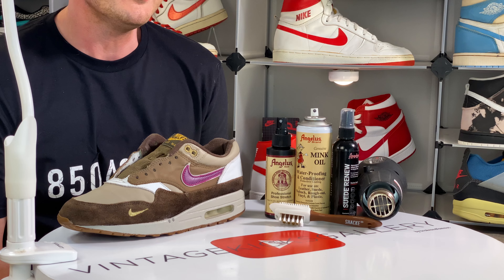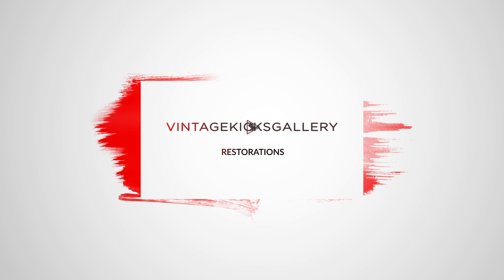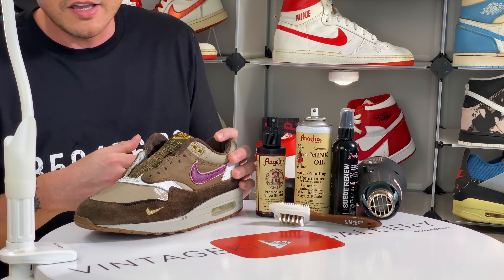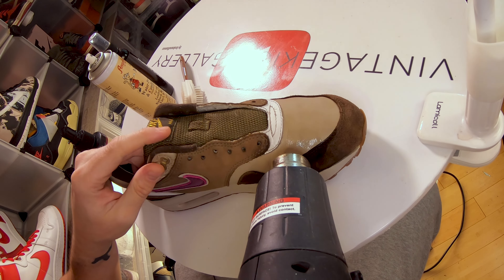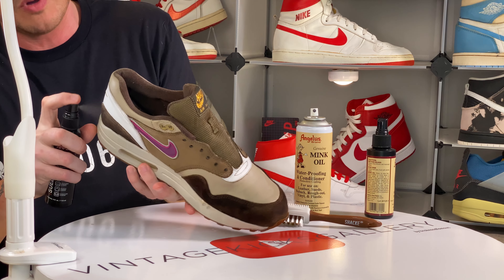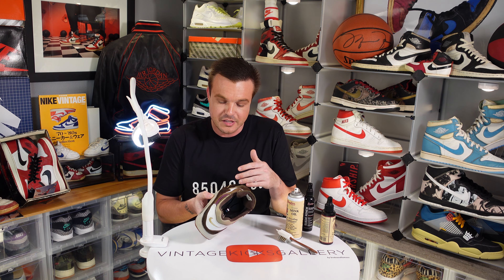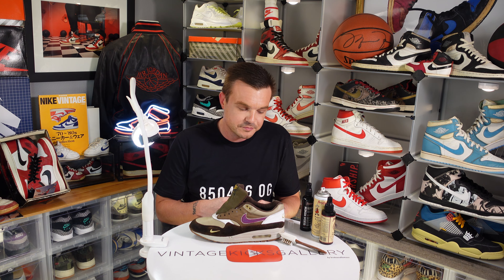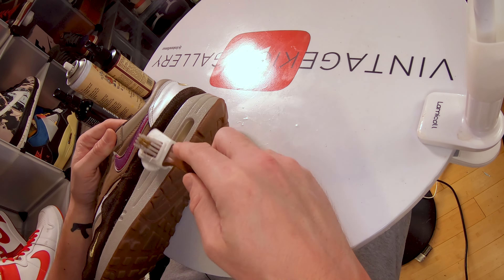Nike x Atmos Viotech Air Max Restoration Episode 3 (Restoring $2000 Nikes)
3 CAMERAS IN 4K UHD
The finale of our Nike x Atmos Viotech Air Maxes. In this episode, we put the final touches on these $2000 sneakers. Need supplies to do it yourself? Here are the links:
Suede Multi-Brush
Heat Gun